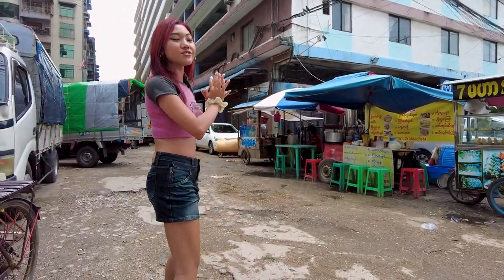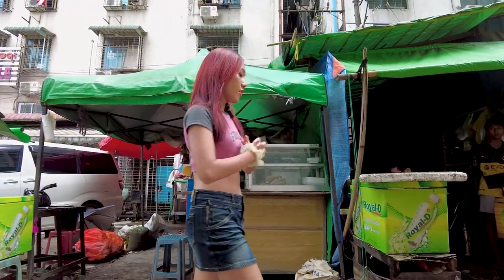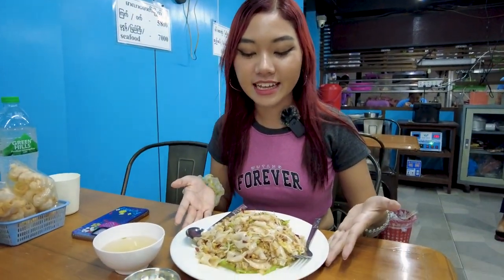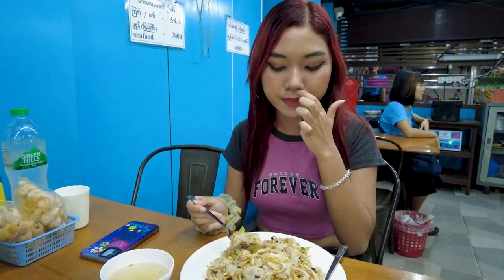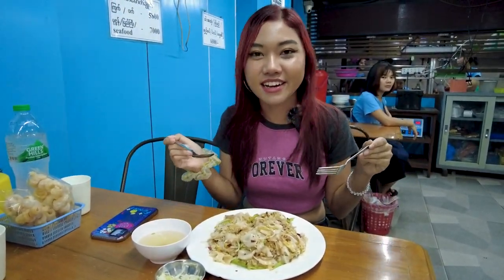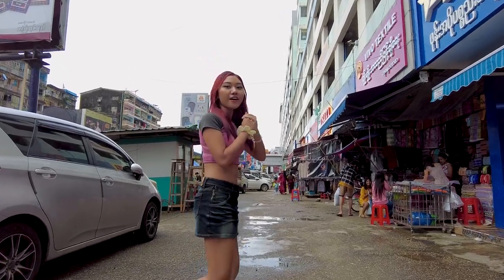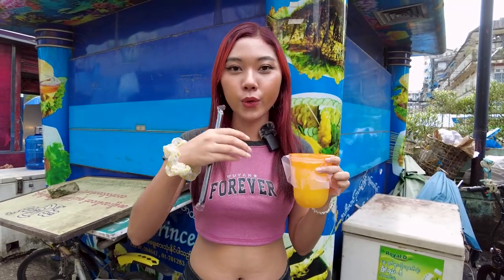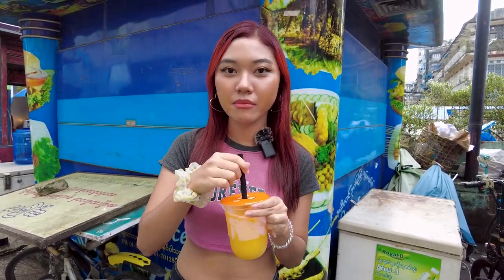Yangon is full of beautiful people and places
In this video Phoo walks through the Yuzana Plaza in Yangon. This is a neighborhood full of street food and other interesting things. Join Phoo on her walk through Yuzana Plaza in Yangon.